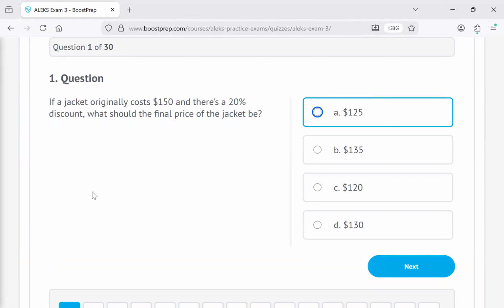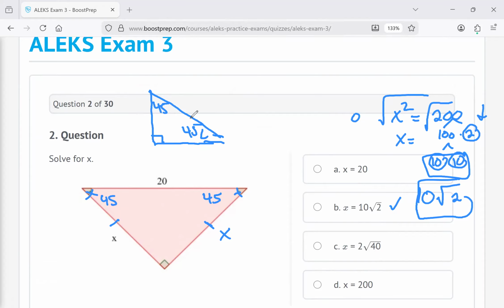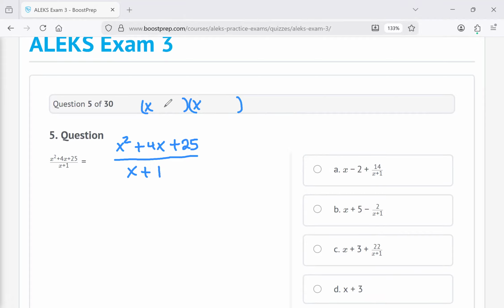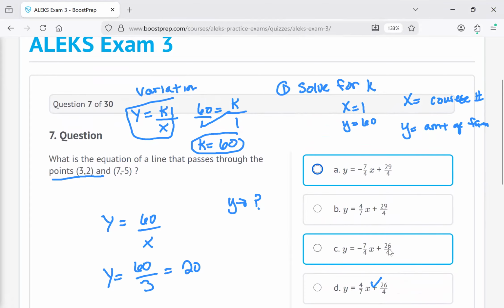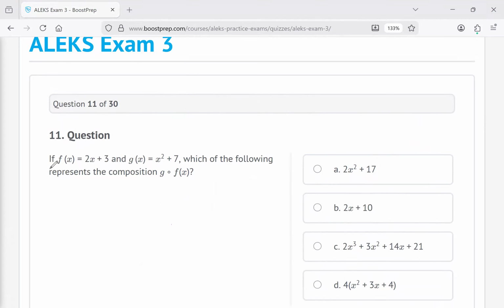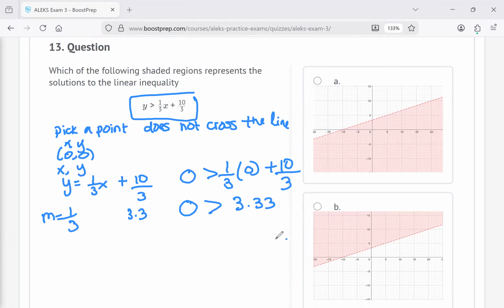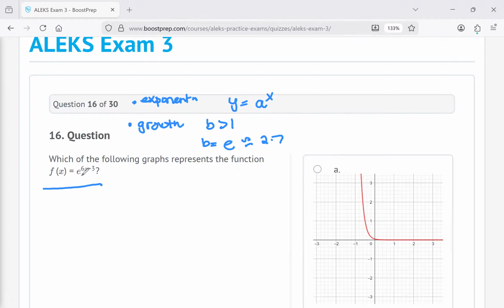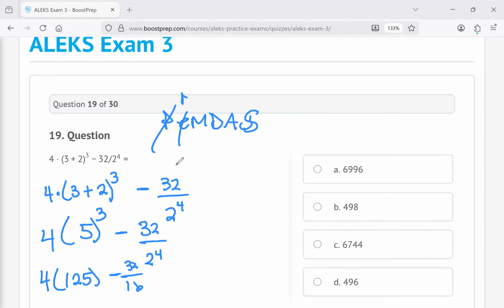Aleks Practice Exam 3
This is part 1 of Aleks practice exam 3.